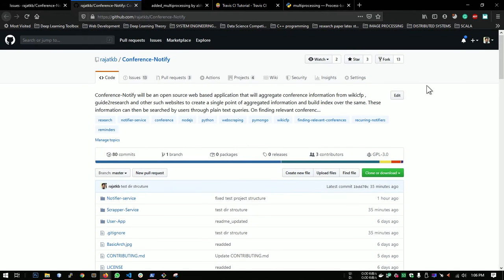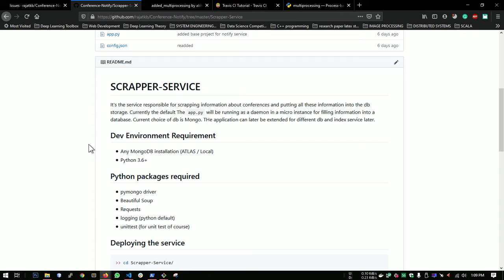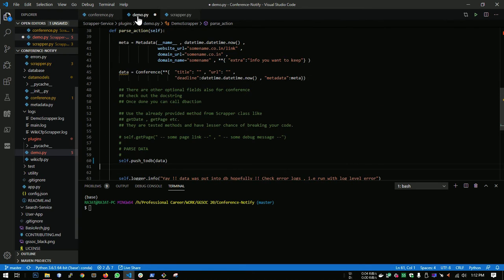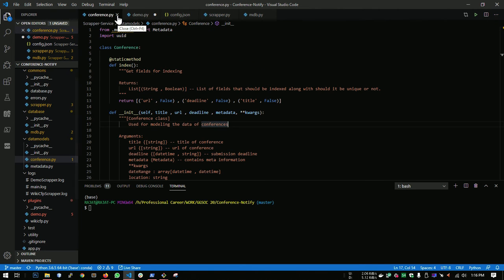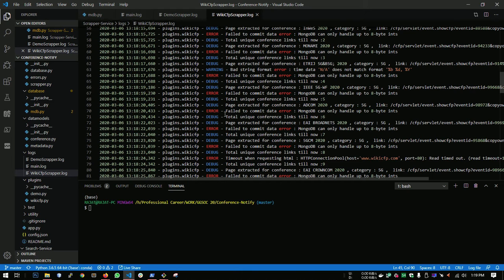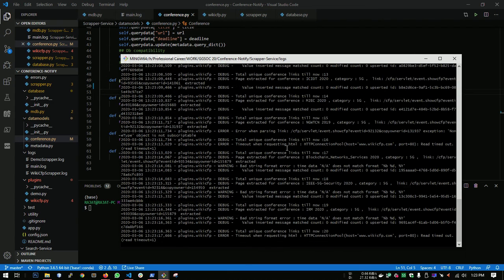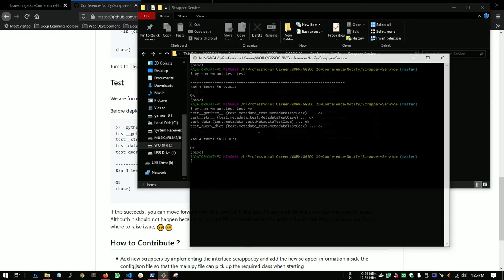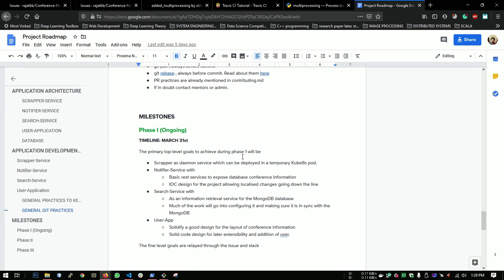Conference Notify GSSOC Code walk through I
This is the walkthrough for the current GSSOC 2020, project Conference-Notify.